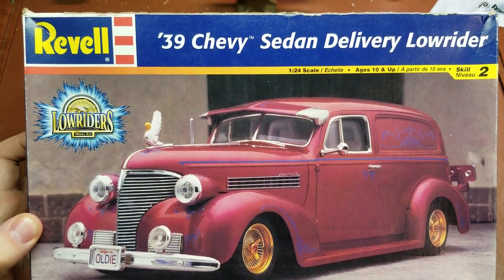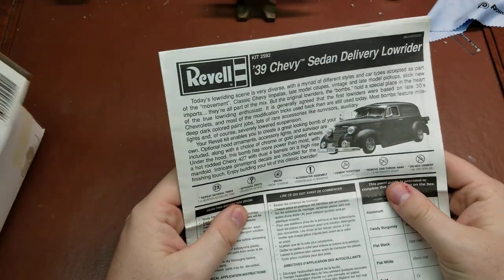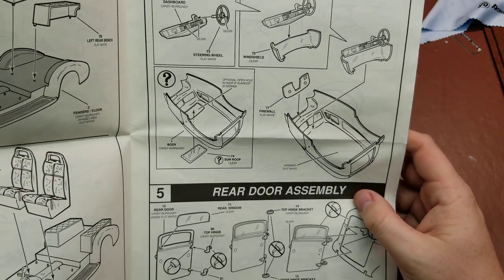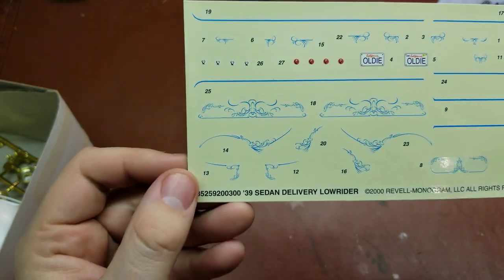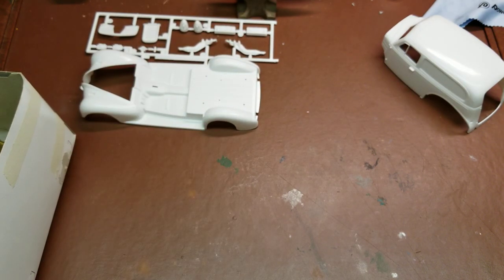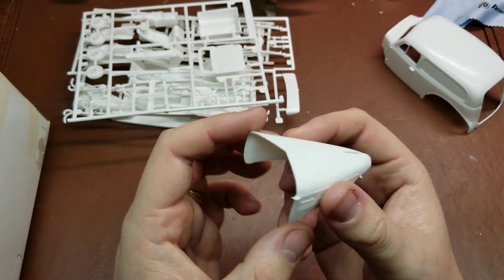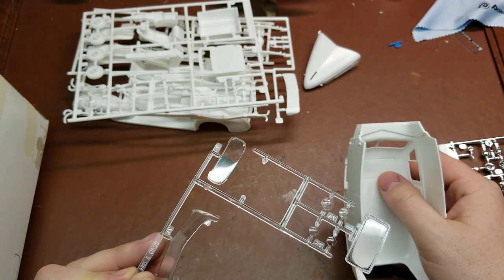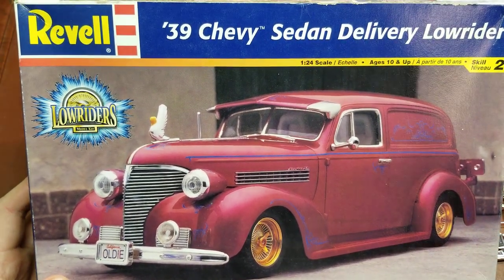Revell Kit No. 85-2592 1939 Chevy Sedan Delivery Lowrider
This is my in-box review of the 1/24 Scale 1939 Chevy Delivery Sedan Lowrider by Revell.